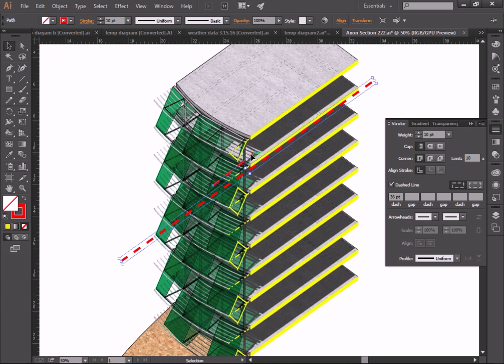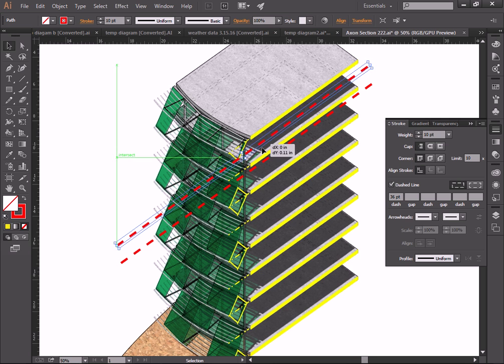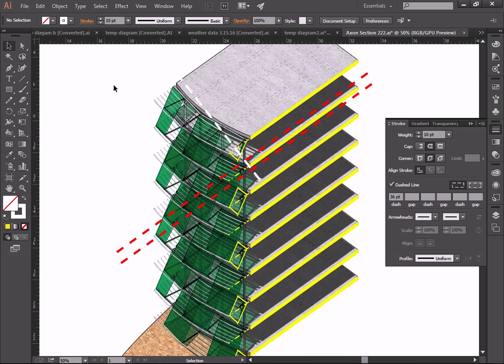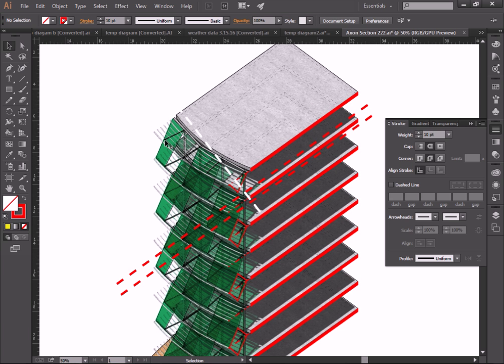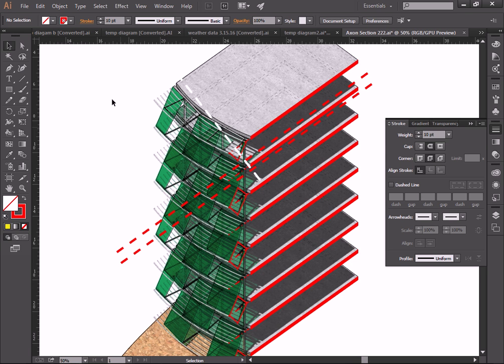64 - Illustrator - Facade Axonmetric 4 Final Overlay